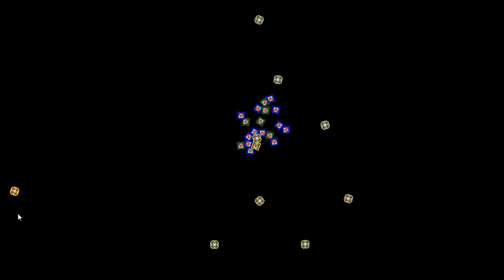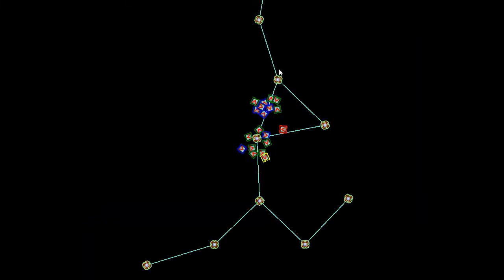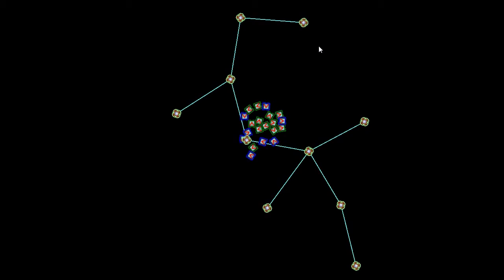Swarm Research Project - 1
A University based Swarm Intelligence research project.

This project involved the researching of current Swarm Intelligence and Swarm Robotics technology, identifying potential issues and limitations of the field, and then developing a simulation that attempts to explore or address some of these issues.

So far the simulation contains two of the proposed robot types, the ScoutBots and MoveBots, and has the basis of the communication network functionality required.